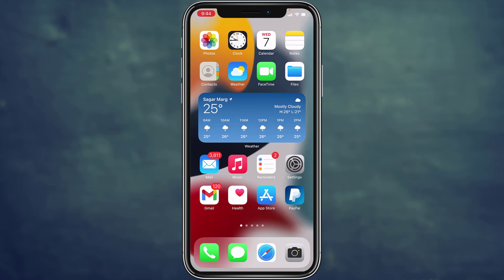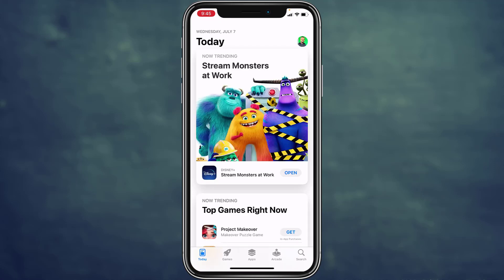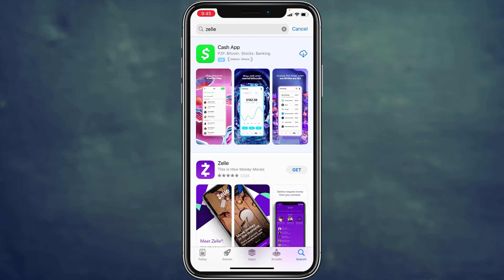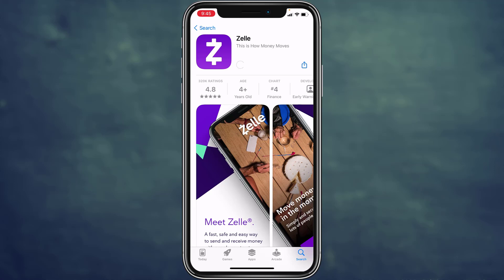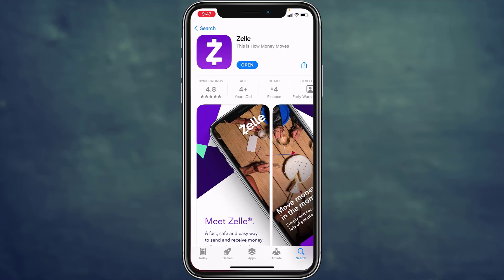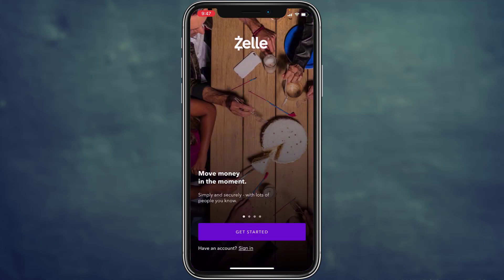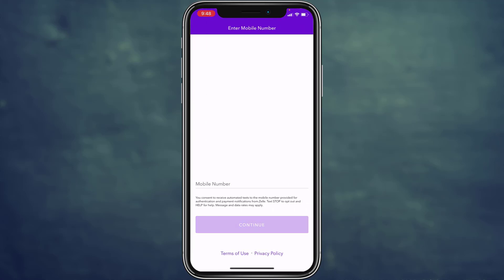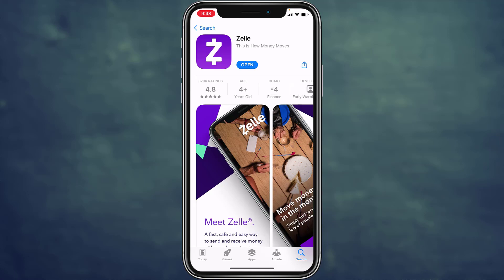How to Download Zelle Mobile App | 2021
The present tutorial depicts the step by step procedure for downloading Zelle app on your iPhone. Zelle app is a popular digital payment app developed by Early Warning Services.

Check out the steps enlisted down here in order to download Zelle app on your iPhone:
1. Open the app store on your iPhone and search for Zelle app.
2. Once the app is displayed, tap on Get icon.
3. Tap on Open once the app is downloaded followed by Get started to access the app.